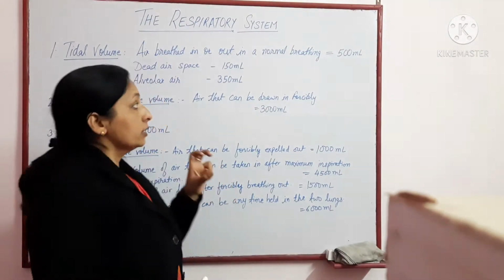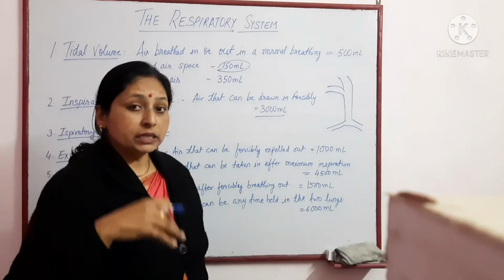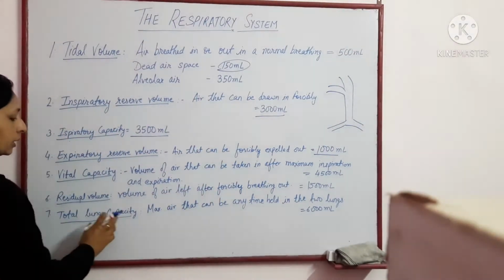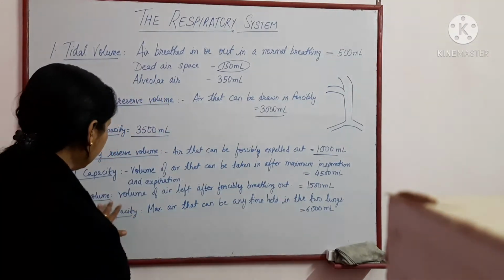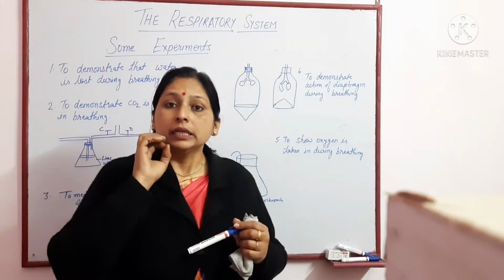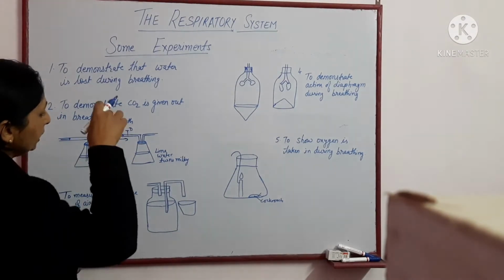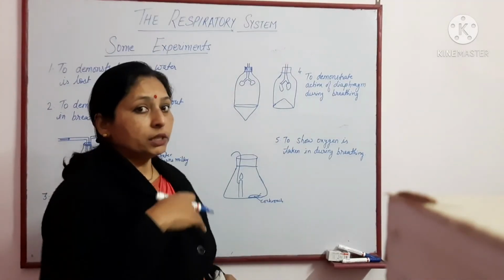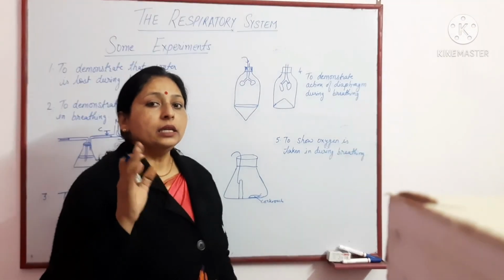RESPIRATORY SYSTEM CLASS 9 Technical terms and experiments ( ICSE )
tidal volume ,Inspiratory and expiratory capacity
meiosis classes meiossclasses by neeru jha